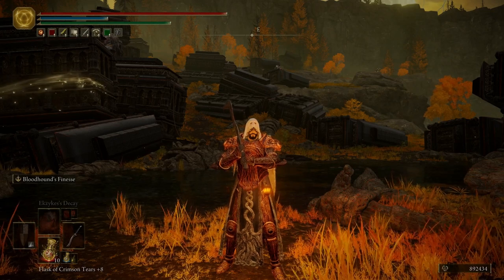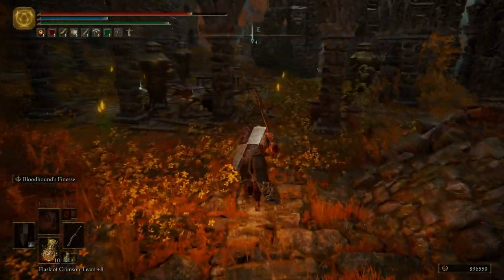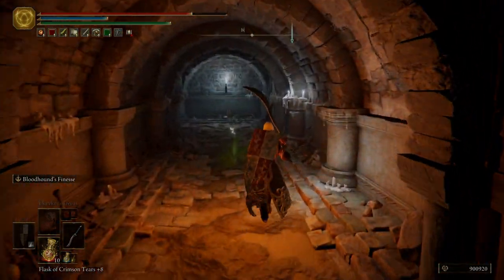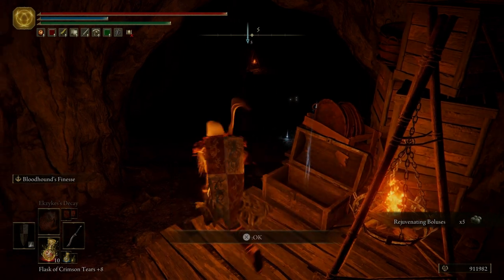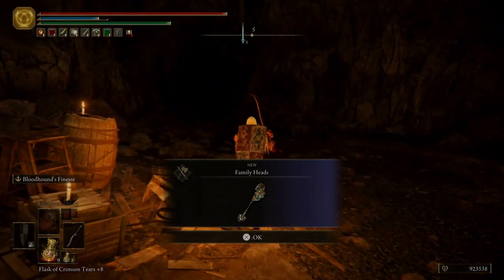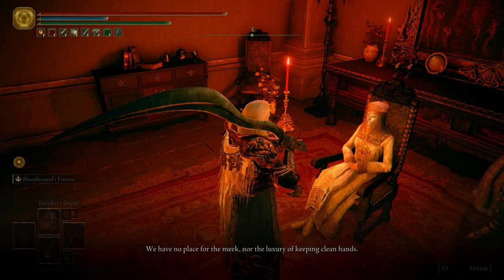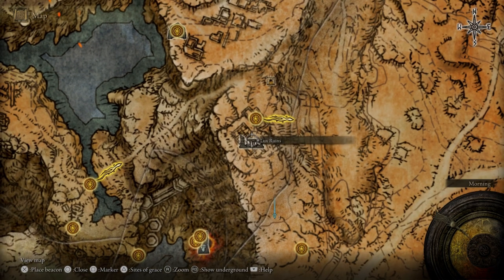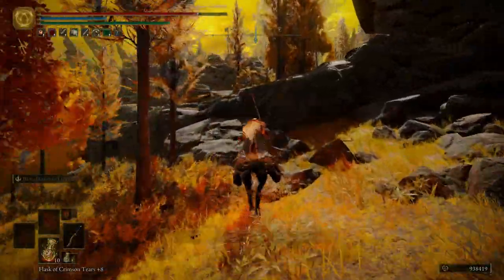Elden Ring - Part 45 Erdtree Gazing Hill